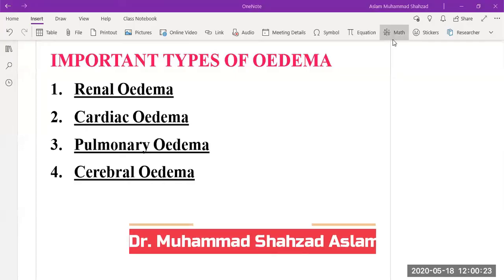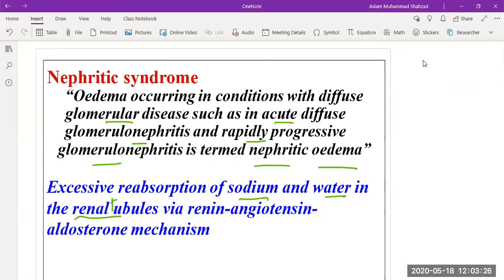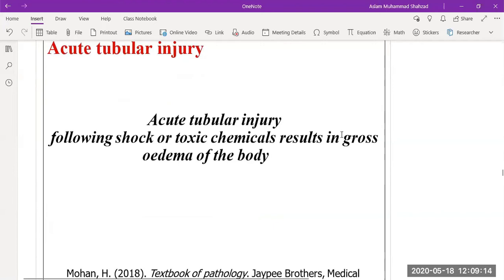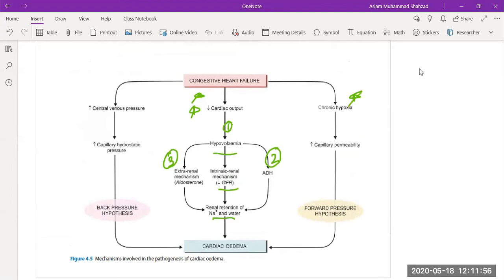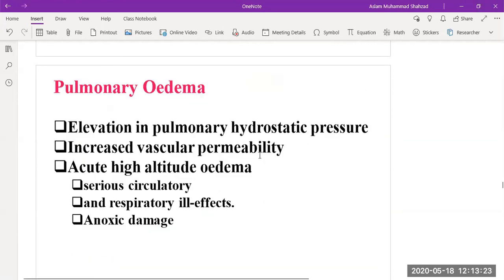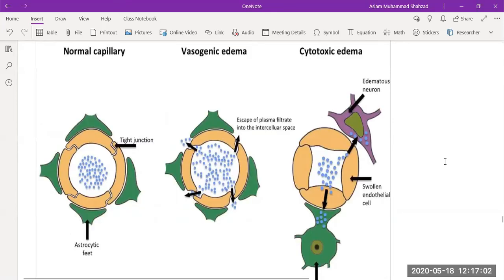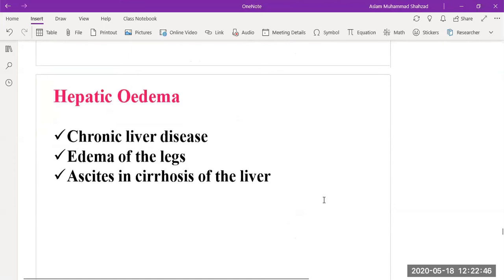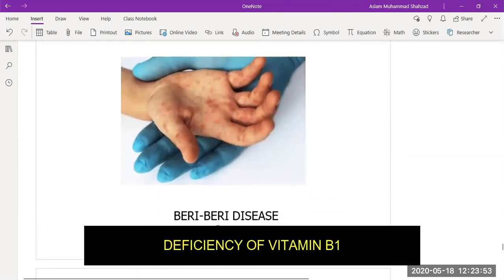Type of Oedema | YouTube Journal Club |Learning Pathology#V34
Timestamps
0:25 Types of Oedema
1:00 Nephrotic Syndrome
1:33 Nephritic Syndrome
3:41 Acute Tubular injury
6: 46 Pulmonary edema
8:30 Cerebral edema
11:11 Hepatic Oedema
11:22 Nutritional oedema

Textbook of Pathology by Harsh Mohan, Seventh edition
Robbins basic pathology 10th ed